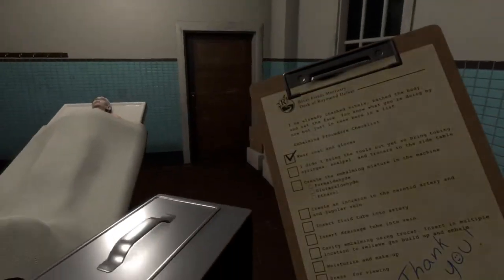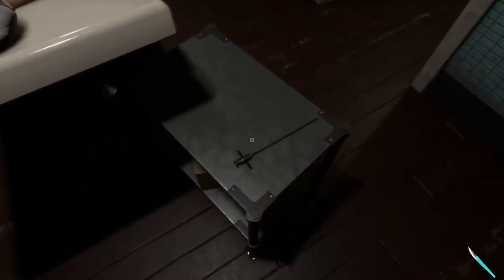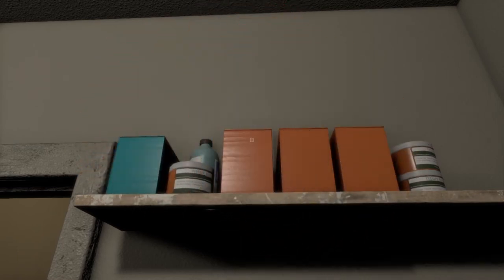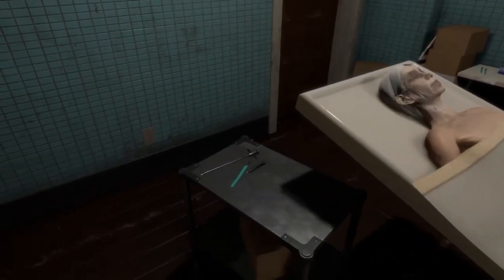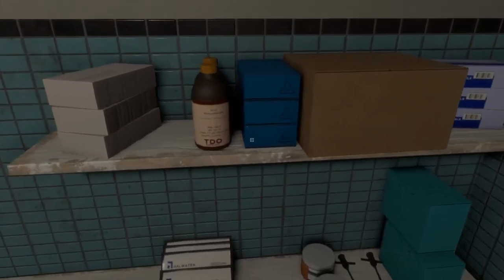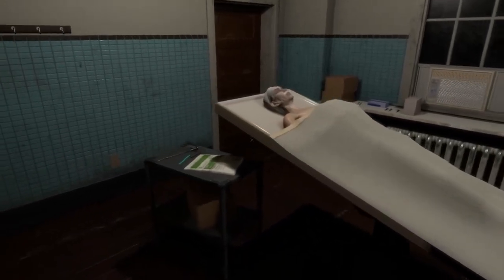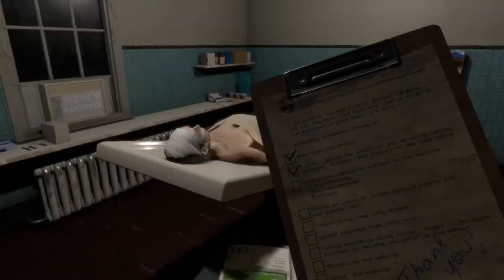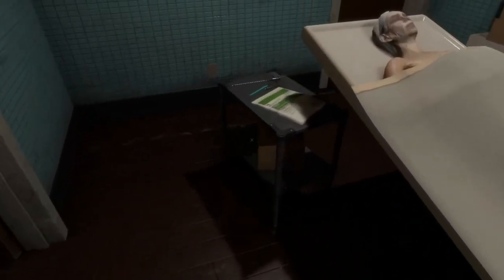I QUIT THIS JOB! - Mortuary Assistant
In today's video we will be playing Mortuary Assistant, it's a prototype horror game demo about working for a Mortuary. With that said I hope you enjoy it.

Song Used in the video.
Name:
By:
Link: